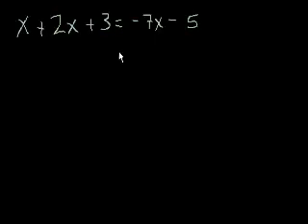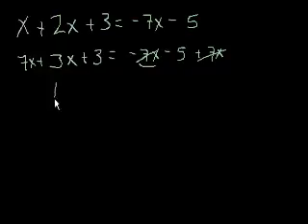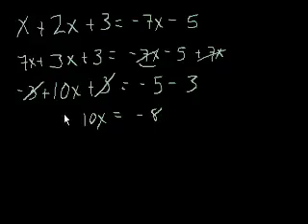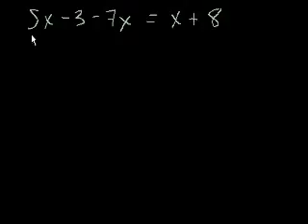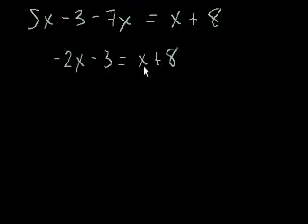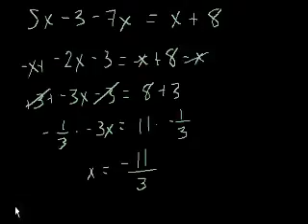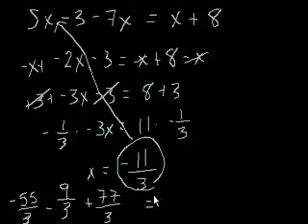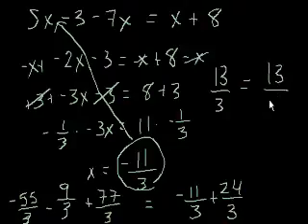Algebra: Linear equations 3 | Algebra I | Khan Academy